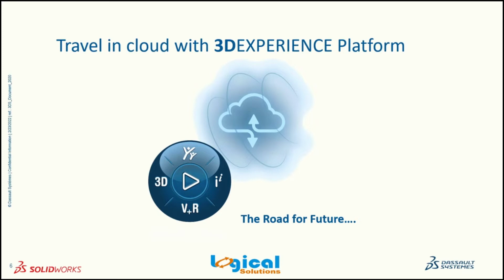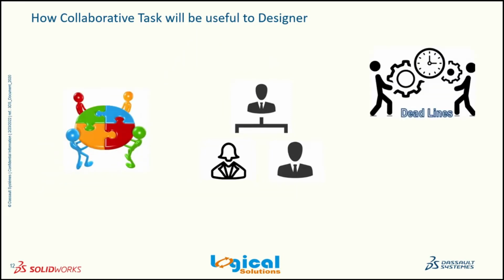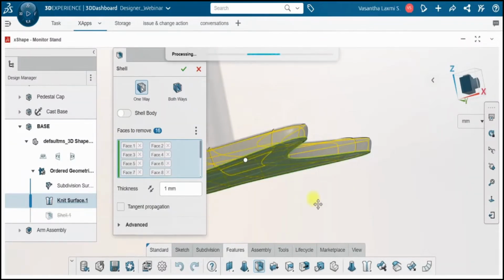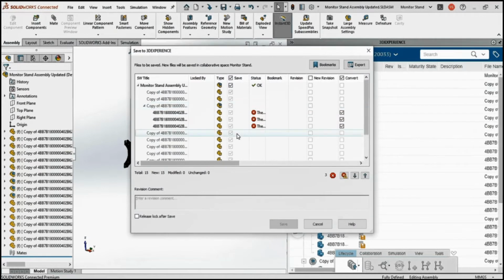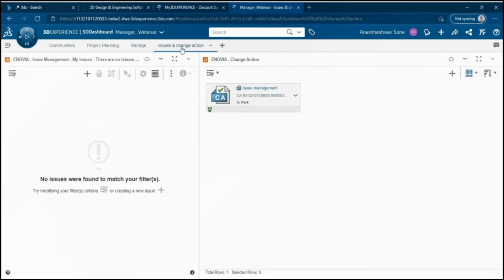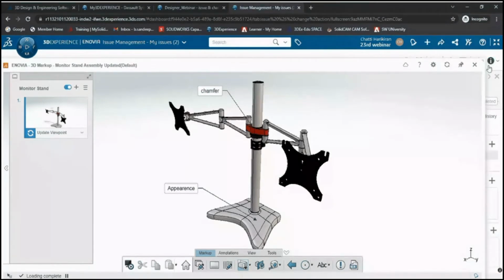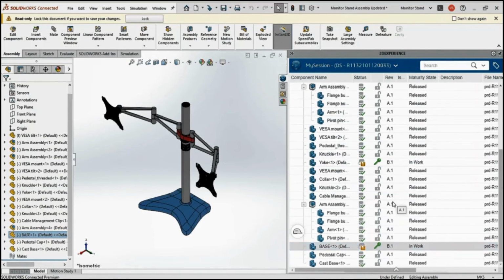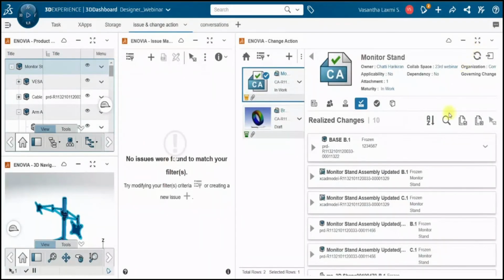Building Towards The Future With 3DEXPERIENCE SOLIDWORKS| Delivers More Than You Expected....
3DEXPERIENCE platform is a collection of cloud-based applications. Just like with a smartphone, there are different applications, included by default or that you can add, which allow you to access certain functionality from your web browser. That means nothing to install or download on your computer or tablet.